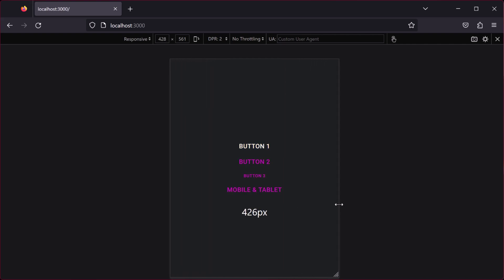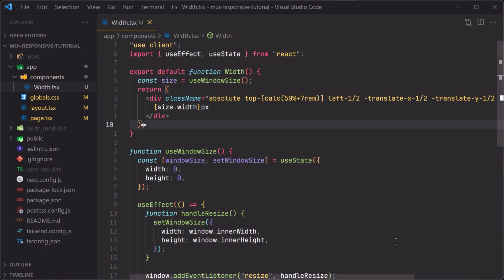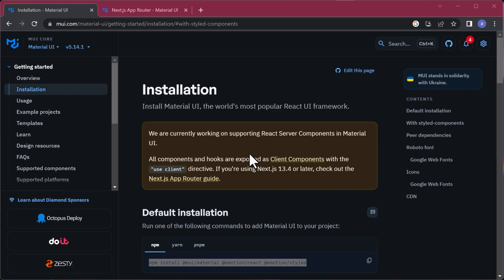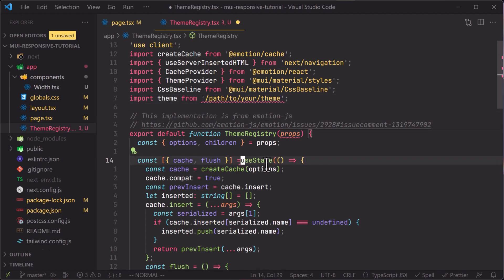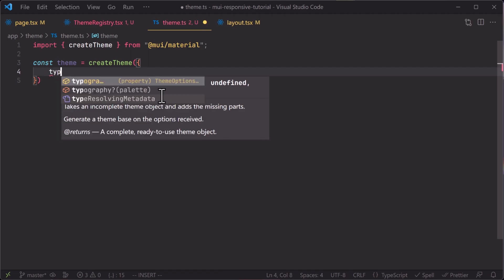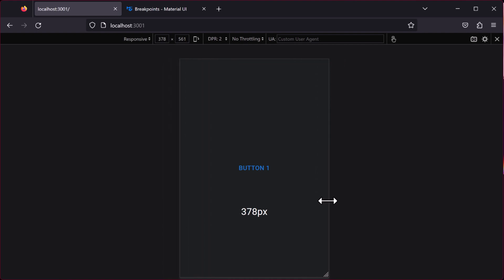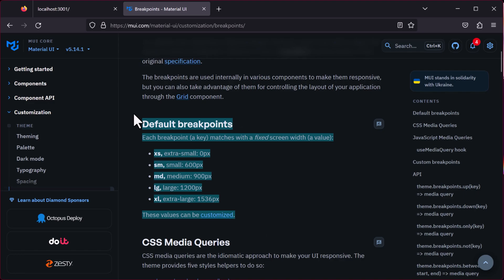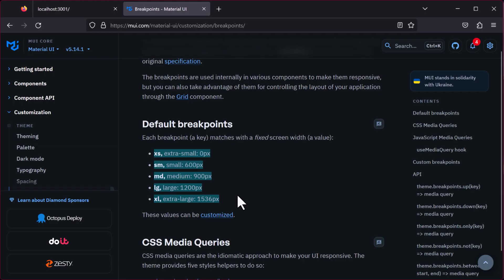Full Responsive Design in MUI (Material UI) Course - React Next.js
There are many ways that we can make our design responsive in material ui based on different breakpoints, in this video you will learn all the ways that you can make your material ui mui project responsive based on breakpoints in a nextjs react or any react project.

📚 Chapters:

00:00 Results Showcase
00:20 Setup
02:45 Create Theme
04:38 Add or Remove Breakpoints
07:00 1. Make Responsive in Global Theme
10:41 2. Make a Specific Component Responsive
11:51 3. More Control Over Specific Button Responsive
13:30 4. useMediaQuery

🎨 My Editor Settings:

- JetBrains Mono
- Monokai Pro

🔖 Topics Covered:

- How to make a material ui (MUI) next.js 13 react 18 project reponsive based on different breakpoints?
- How to use media query (useMediaQuery) in material ui mui react?
- How to use material ui mui in nextjs 13 app router project?
- How to add different breakpoints to material ui?
- Change material ui default breakpoints
- Nextjs 13 app router material ui mui setup